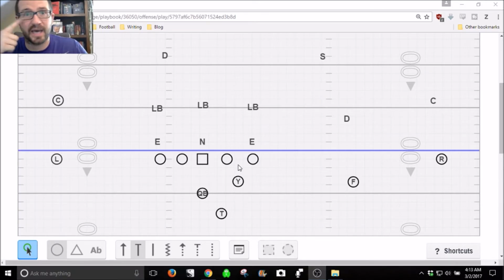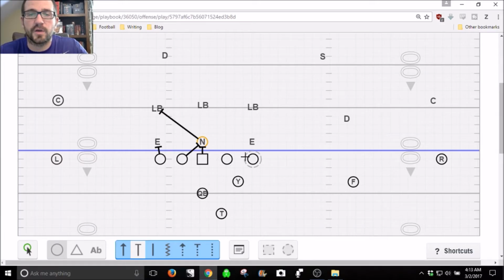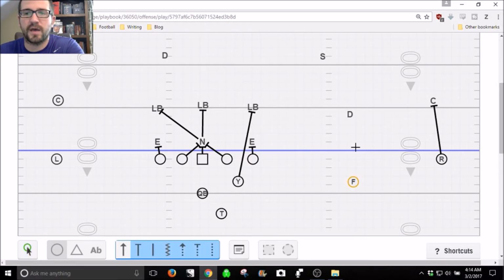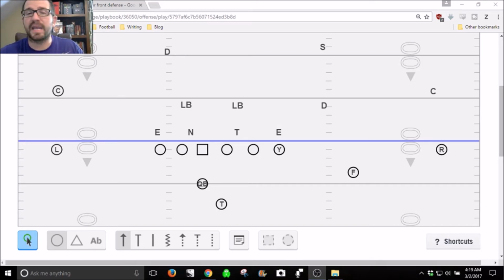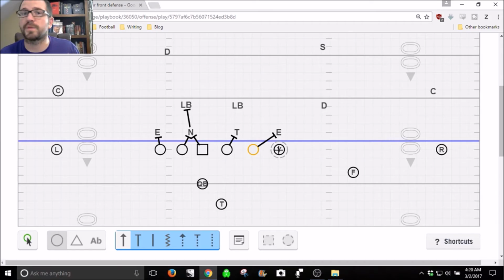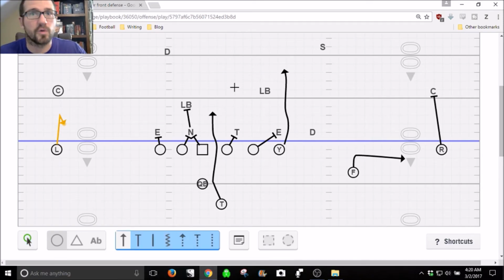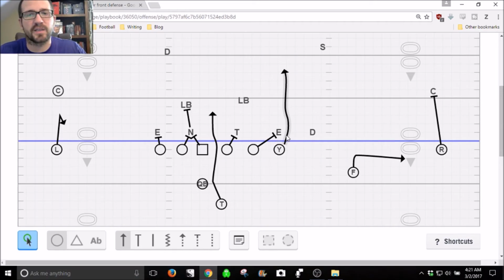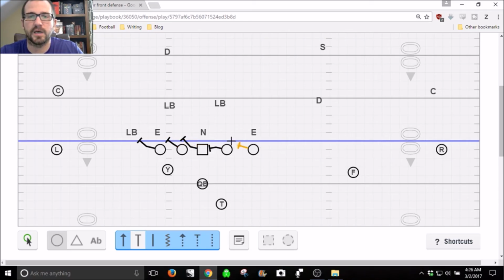Three Simple Inside Zone Read Plays with a Tight End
Inside Zone Read with a Tight End is a killer play. Why? Because most teams don't focus on the tight end when facing the Inside Zone Run Scheme. So in today's video, I go over three different ways to use the Tight End/H-Back in the Inside Zone Read